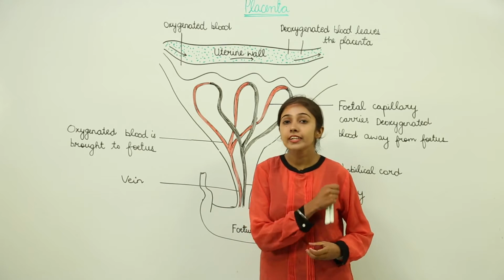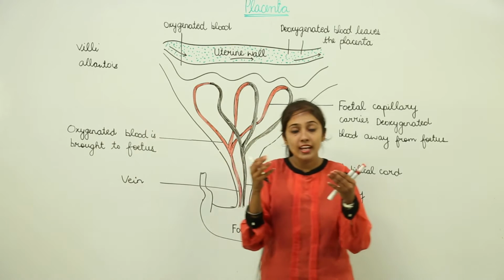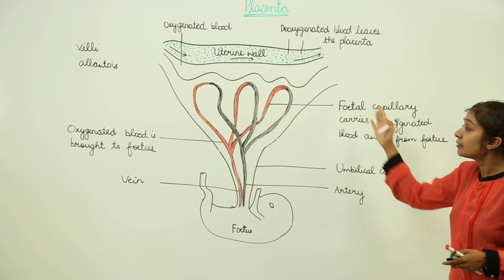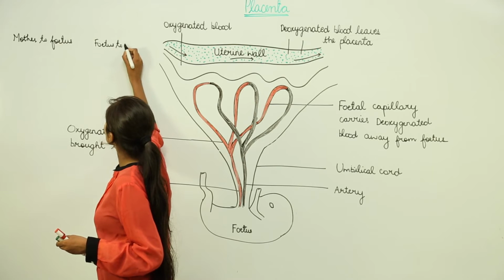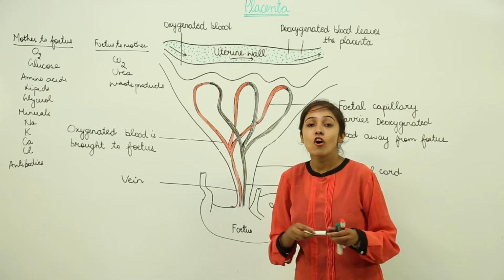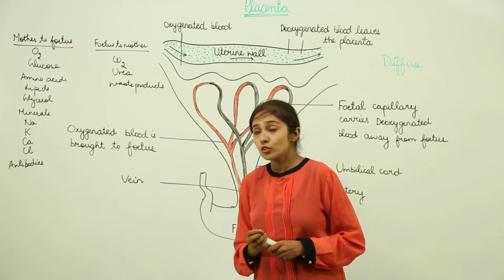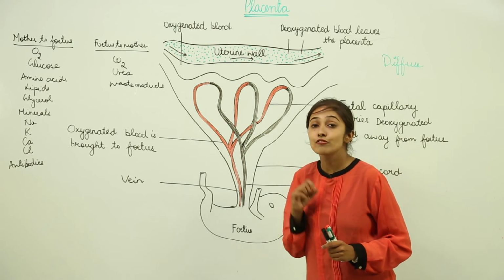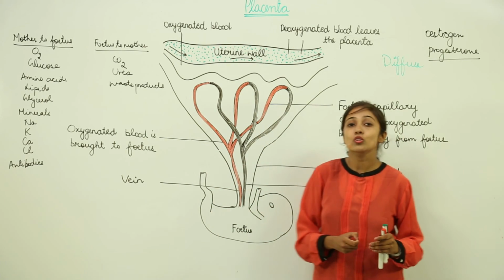ICSE Free Best Topic l CLASS 10 l BIOLOGY l CHAPTER 12 l REPRODUCTIVE SYSTEM l Placenta l L13